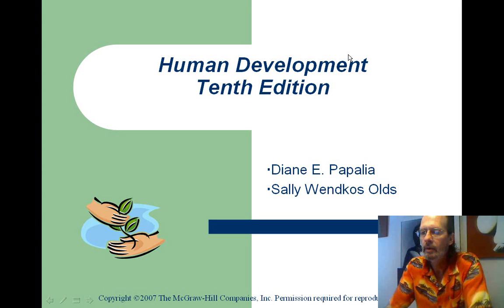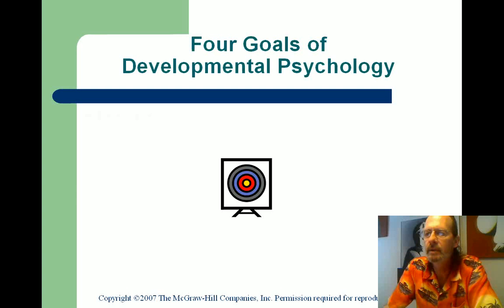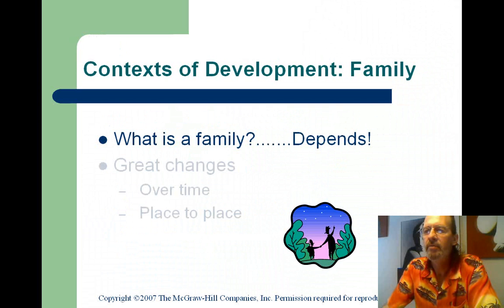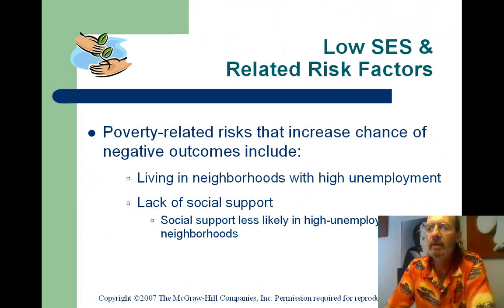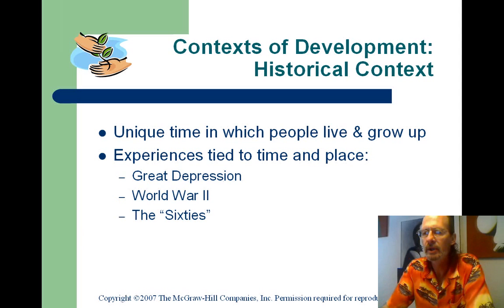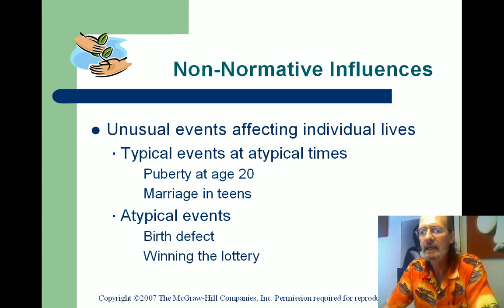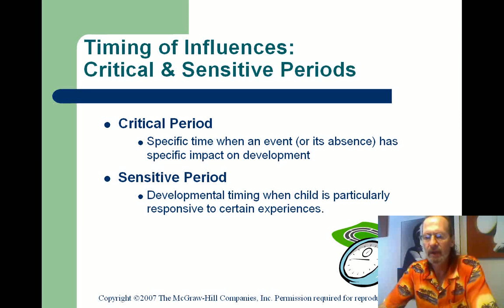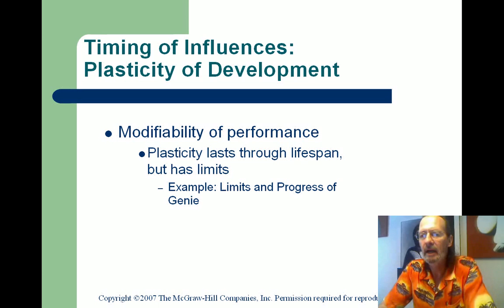LG&DCH1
Lecture Video for Ch 1 Lifespan Growth & Development